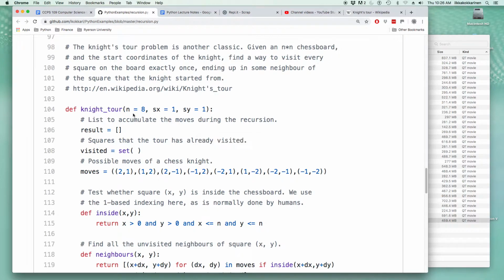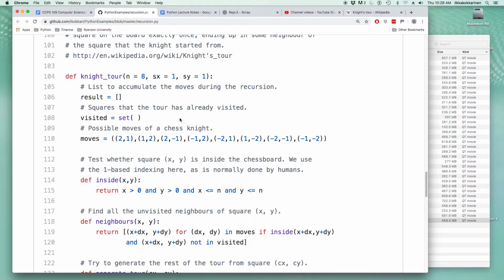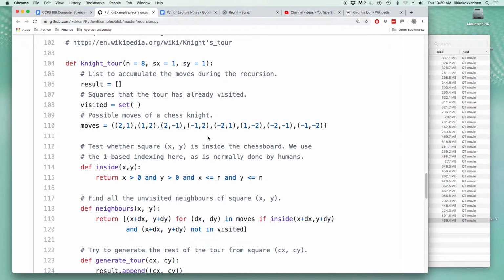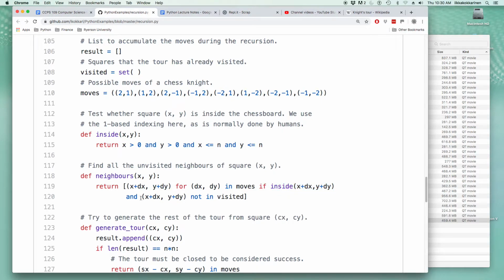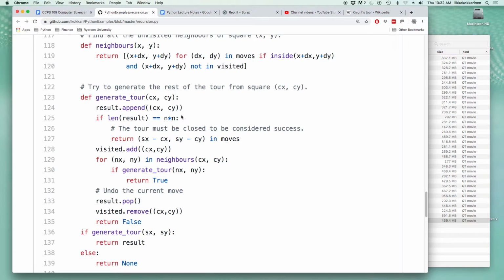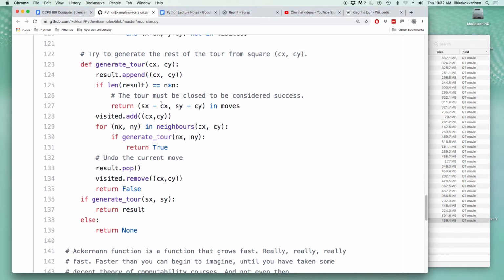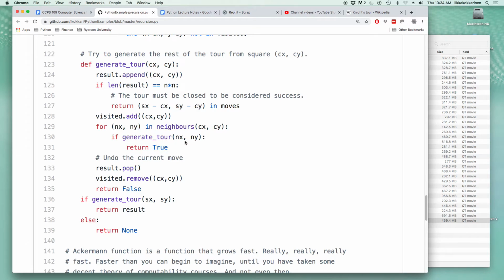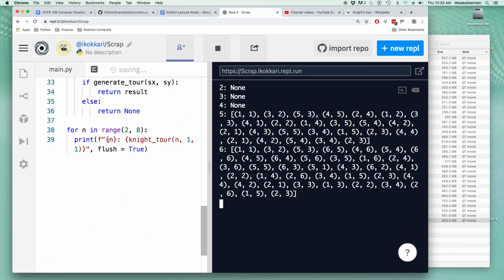Python 8-6: Paint every corner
The classic Knight's Tour search problem showcases techniques of recursive combinatorial search.